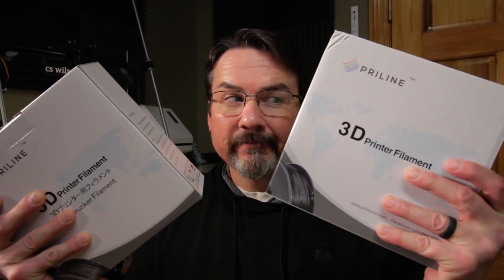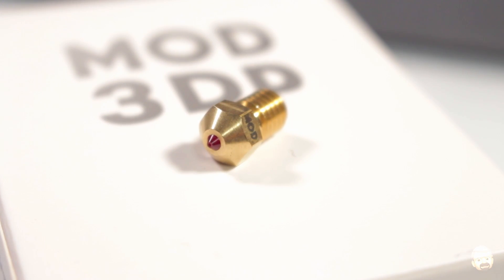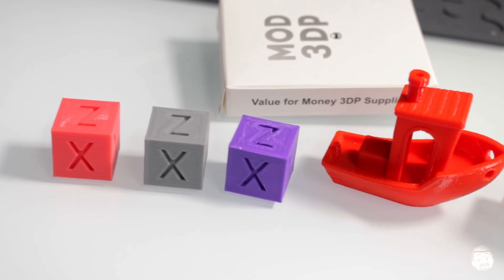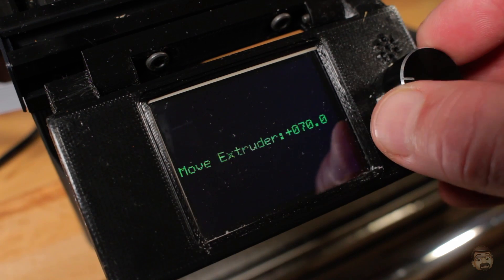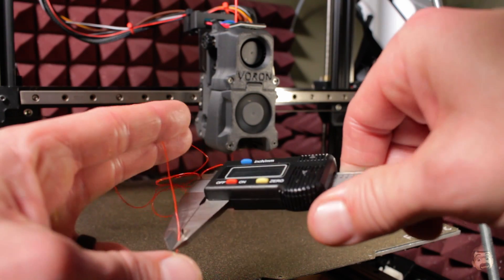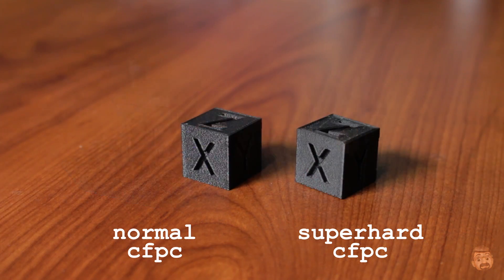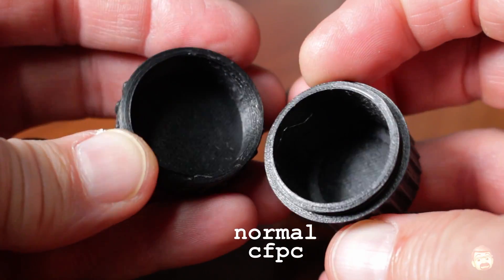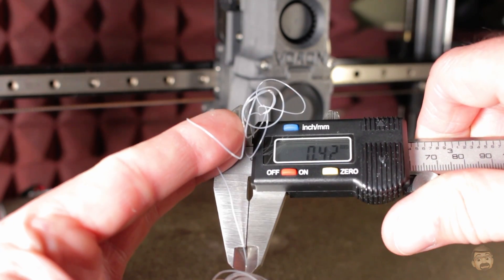Comparing Priline Carbon Fiber Polycarbonate with BONUS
In this video, I compare Priline's normal carbon fiber polycarbonate with their superhard carbon fiber polycarbonate.
BONUS FEATURE: I also install and test a $20 ruby tipped nozzle from MOD 3DP.
It's all so very exciting!

Priline Normal Carbon Fiber Polycarbonate

Priline Superhard Carbon Fiber Polycarbonate

MOD 3DP Ruby Tipped Nozzle